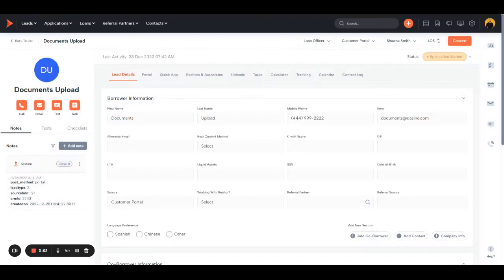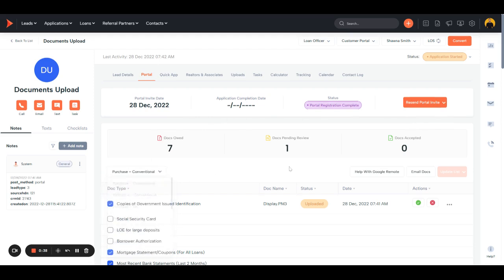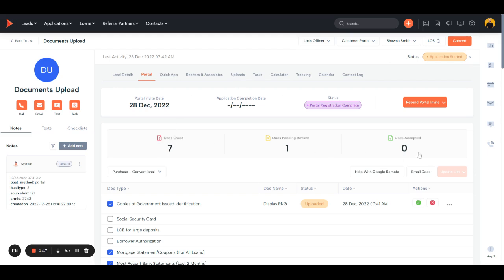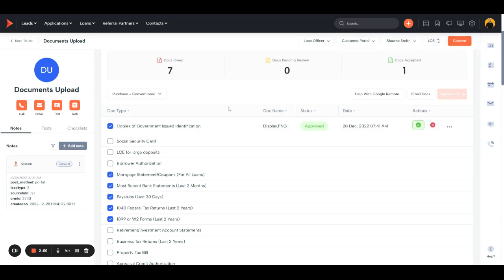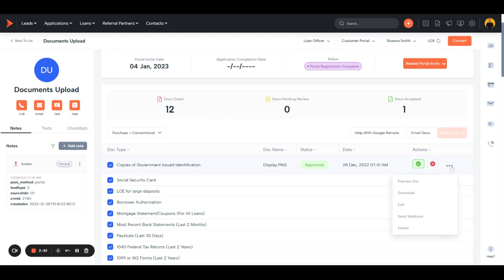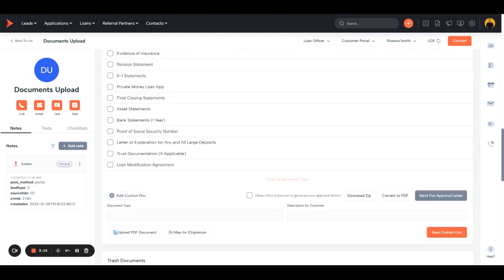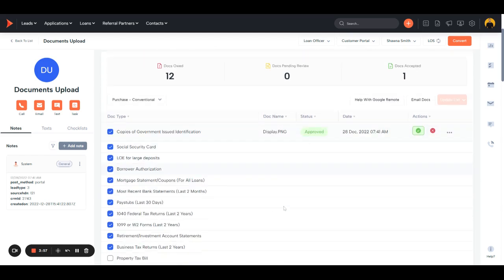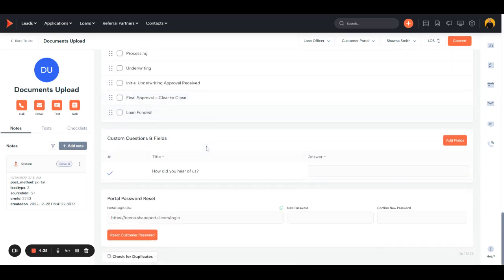How to use Shape's Mortgage POS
Get the tools you need to keep every loan application on track and ensure your team is in sync and up-to-date through Shape’s Customer Portal (POS). Once your POS system is configured, it’s easy to use.  This video will give an overview of the Shape Software POS.

Want a step-by-step walkthrough guide?